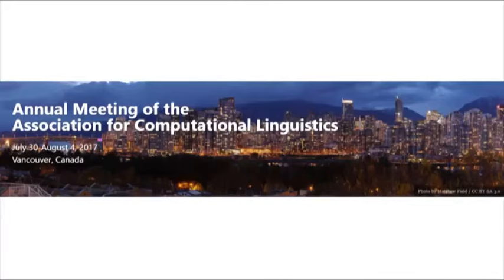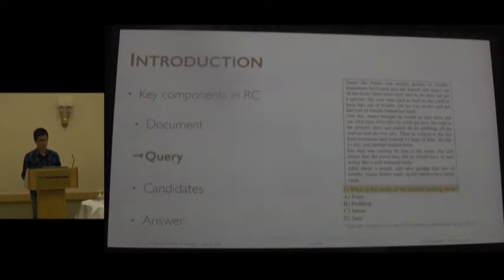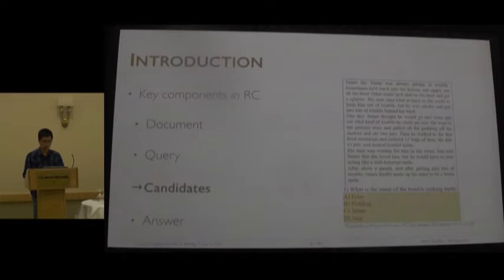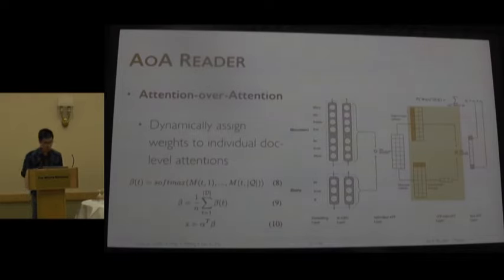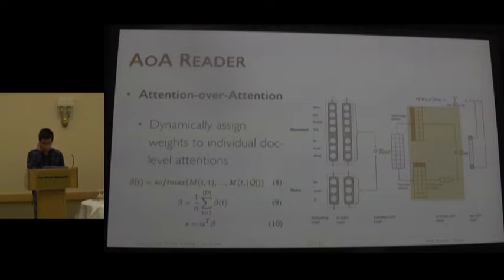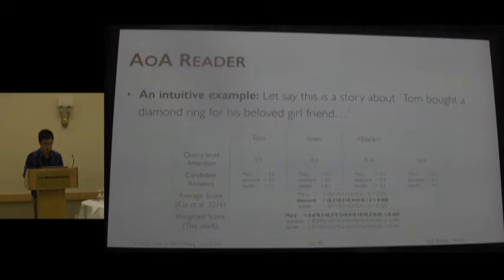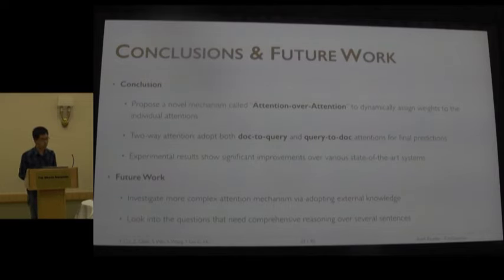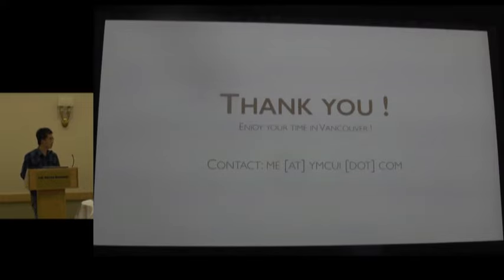Attention over Attention Neural Networks for Reading Comprehension | ACL 2017 | Outstanding Paper